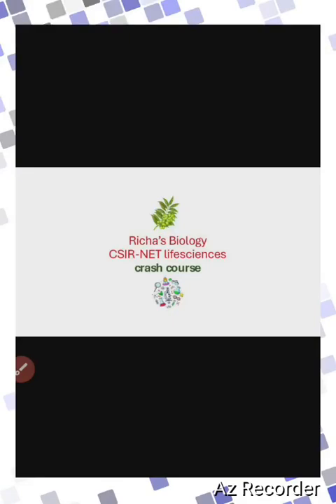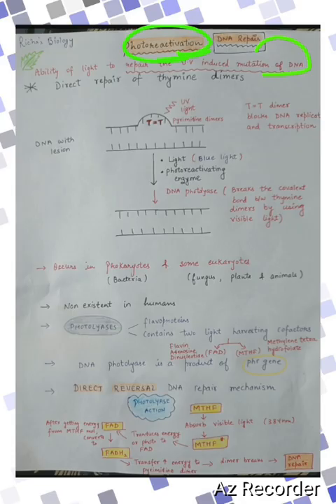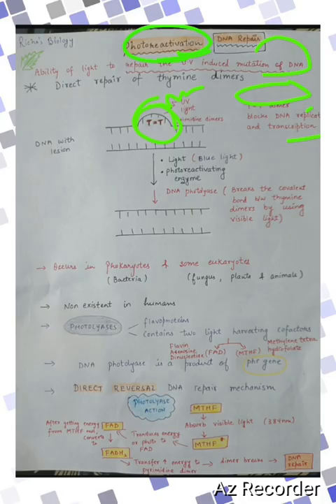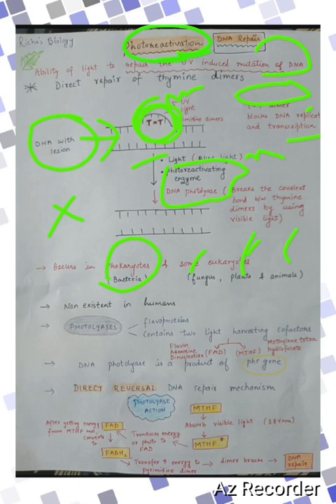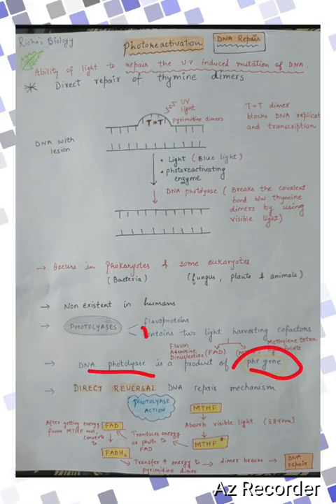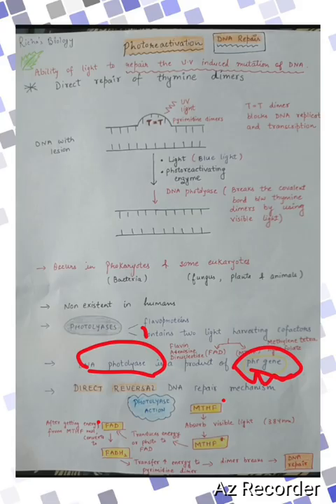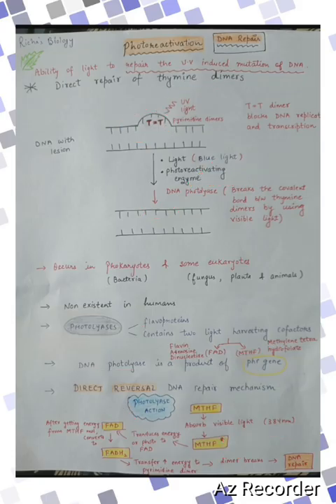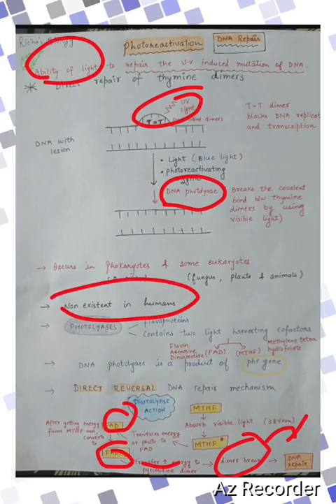Photoreactivation DNA Repair Mechanism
Photolyase Action/DNA Repair/CSIR NET/richa mam/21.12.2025